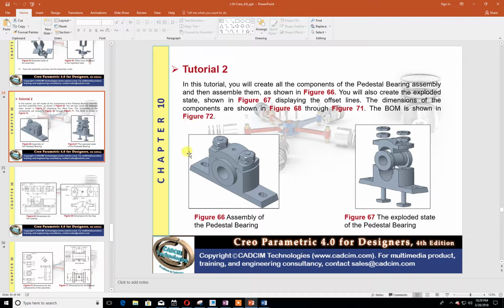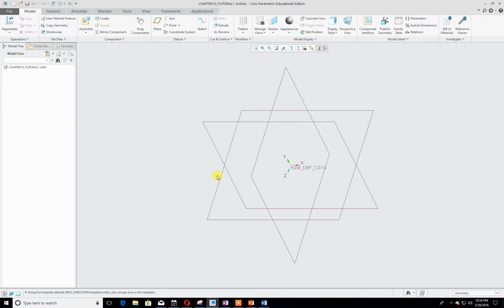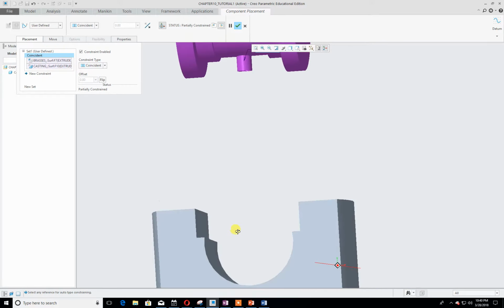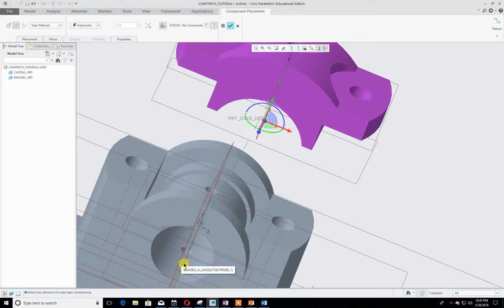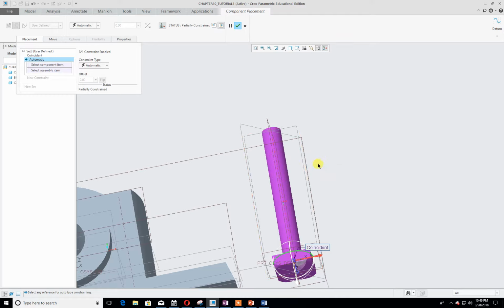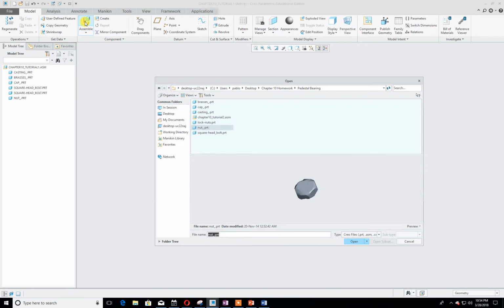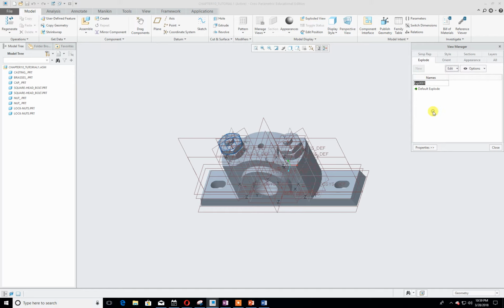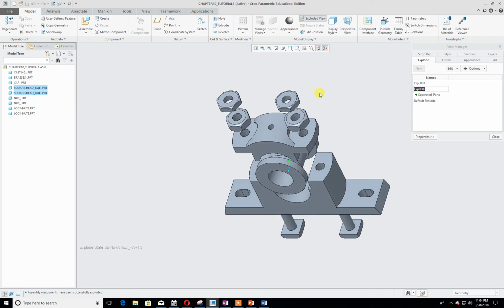Chapter10 Tutorial1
Im using CREO 4 Parametric. Hopefully this will help you gain a better understanding in creo.

This Exercise involves the use of the following features:
-Assembly Environment

This video also incorporates:
-Downloading Winrar
-Knowledge to extract compressed files.